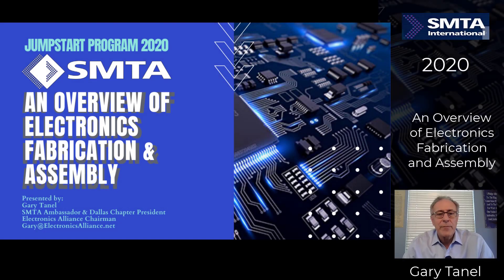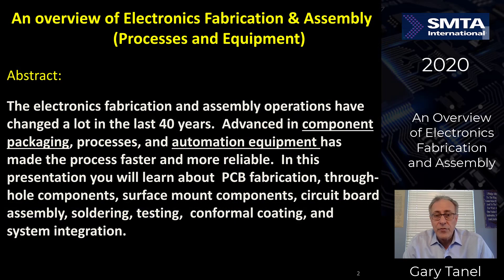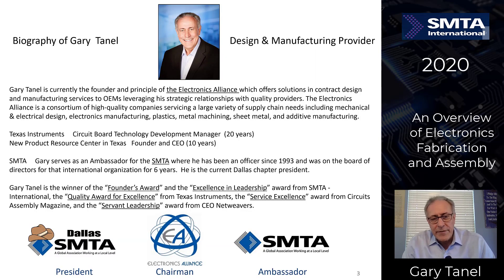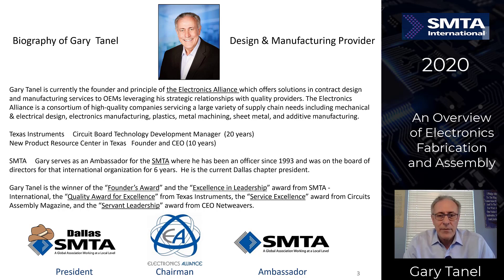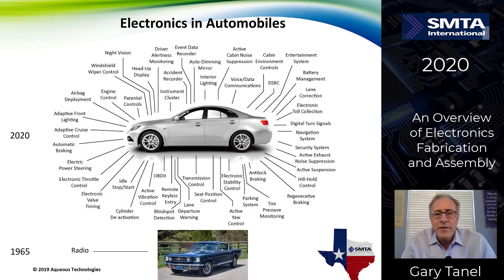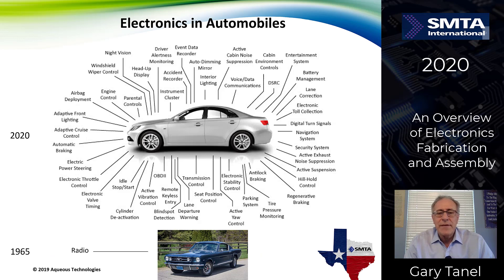Jumpstart 2020- SMTA International: Gary Tanel- An Overview of Electronics Fabrication and Assembly